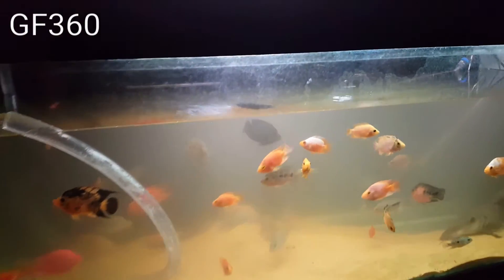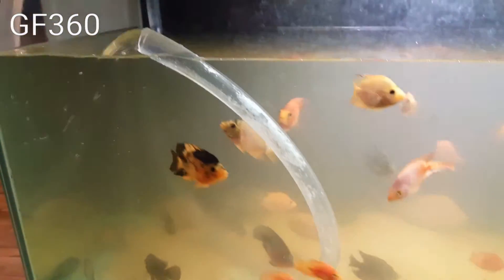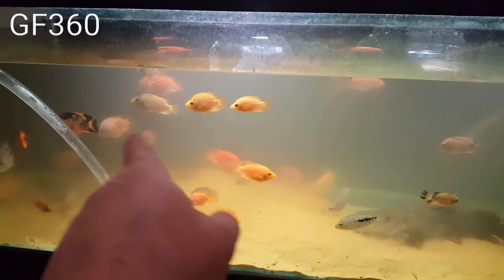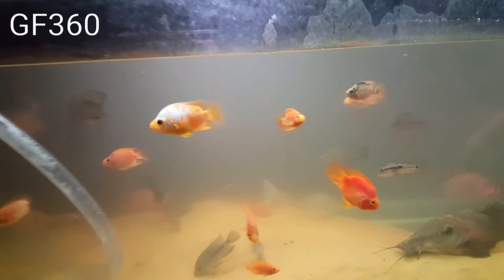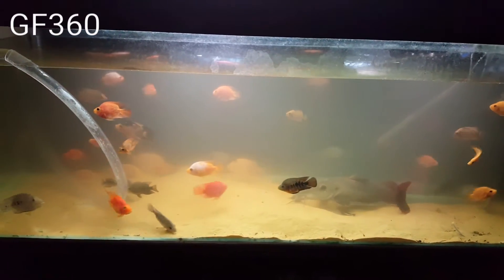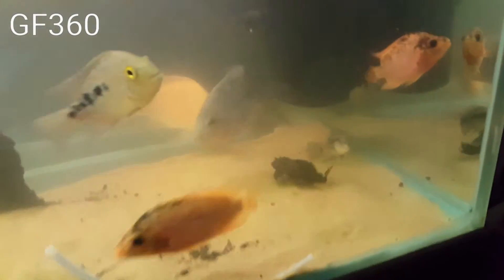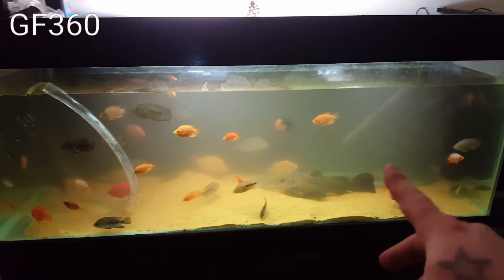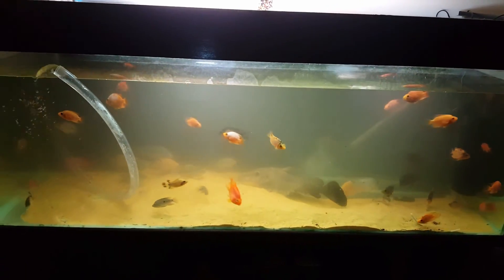Hybrid Cichlid are growing up Nicely #71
doing a water change on these guys I will do a update on this tank soon